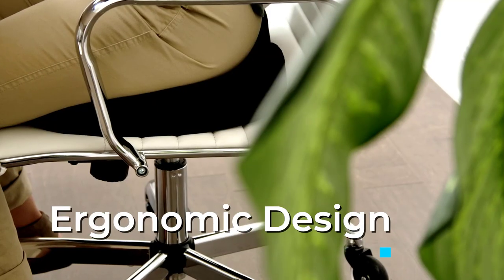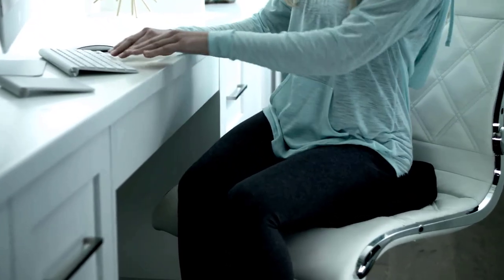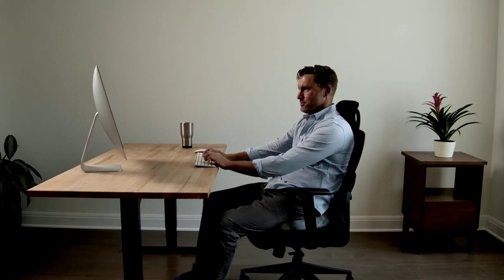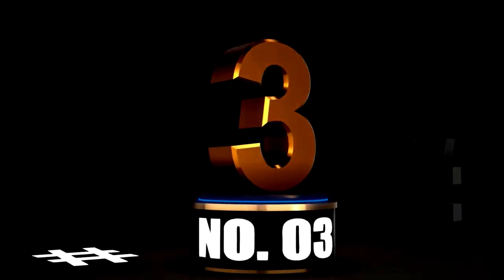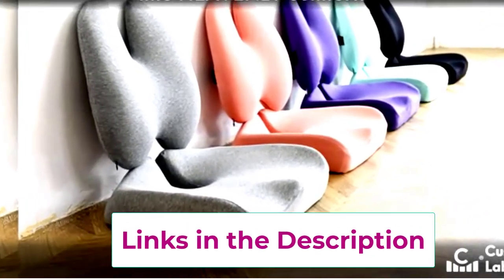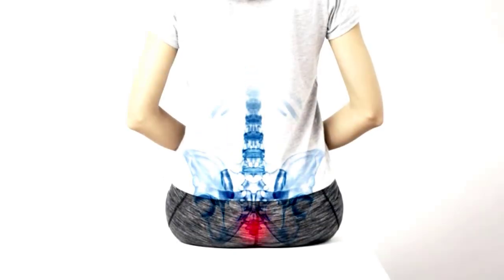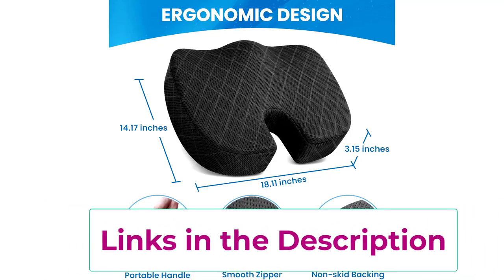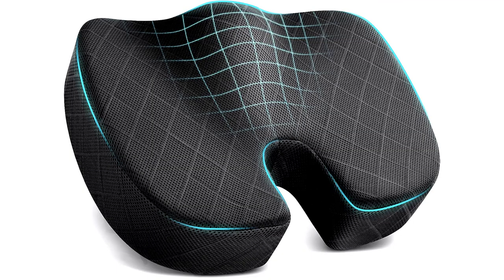✅Top 5 Best Car Seat Cushion 2024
✅Top 5 Best Car Seat Cushion

Hey guys in this video we are going to be checking out the .Top 5 Best Car Seat Cushion 2024.You Can Buy It Right Now. We Made This List Based On Our Personal Opinions and hours of research & we have listed them based on the type of features and Prices. We have included options for every type of user so whether you are looking for the best budget.

      owners.